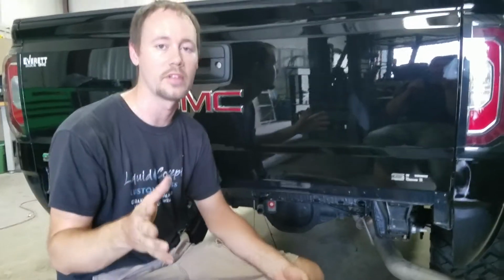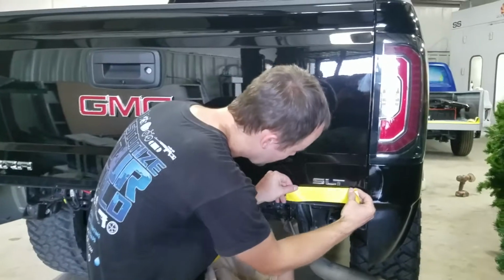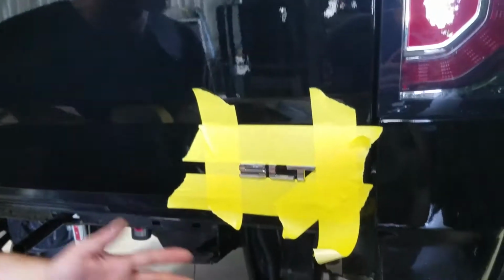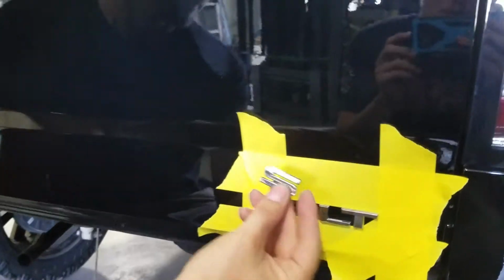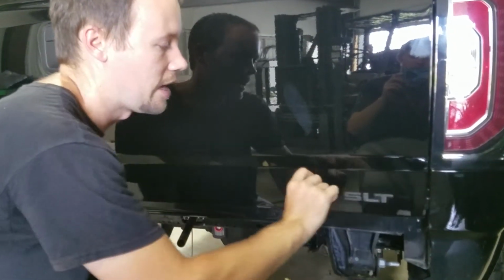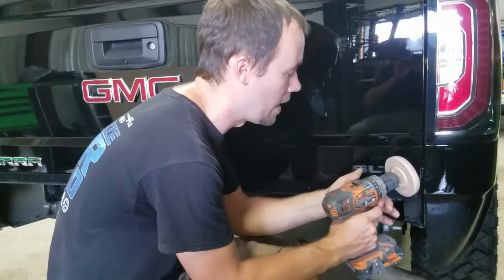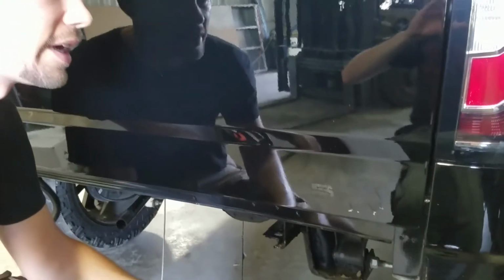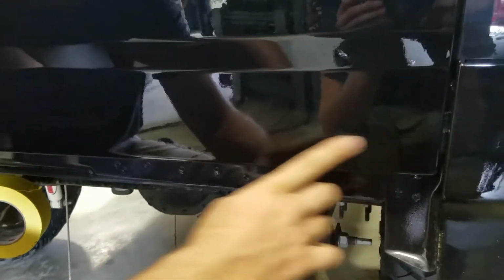EMBLEM REMOVAL | Liquid Concepts | Weekly Tips and Tricks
EMBLEM REMOVAL | Liquid Concepts | Weekly Tips and Tricks 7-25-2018